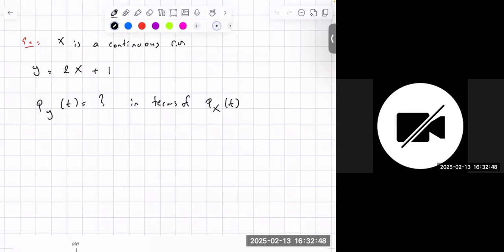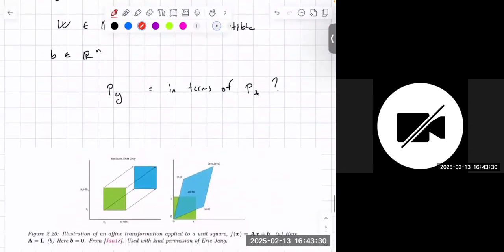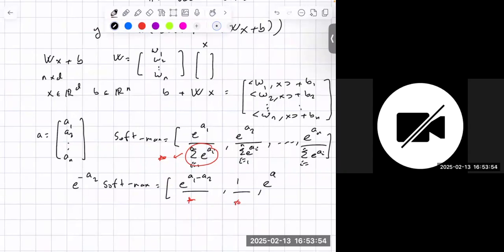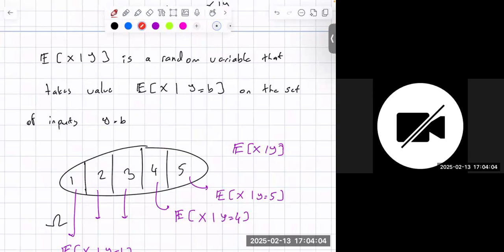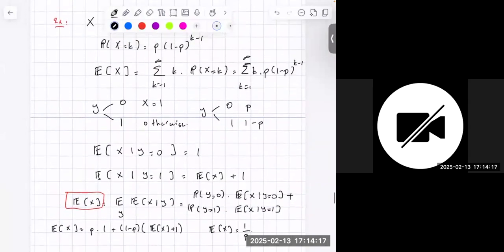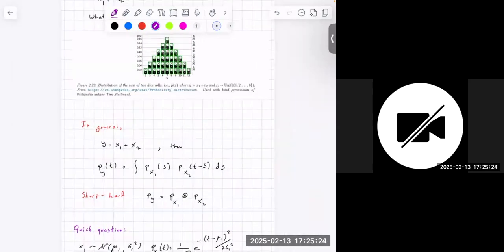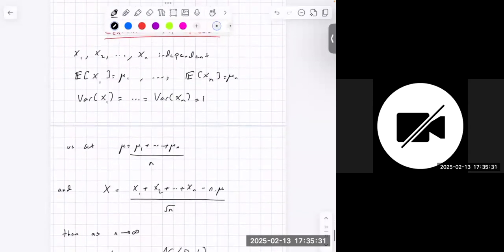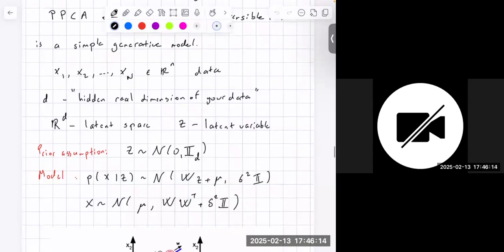Summary Statistics, Convolution, Law of Large Numbers, CLT, Probabilistic PCA